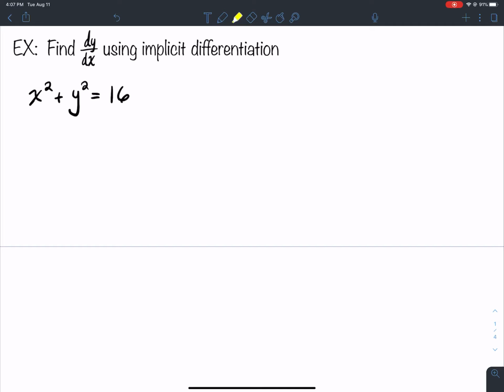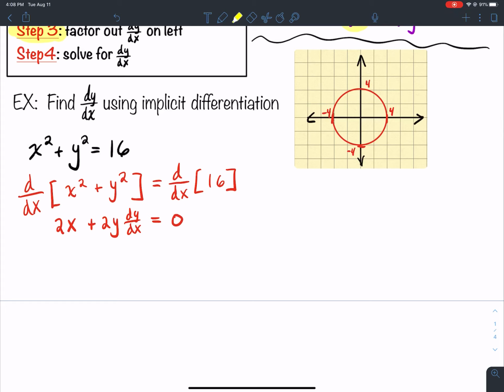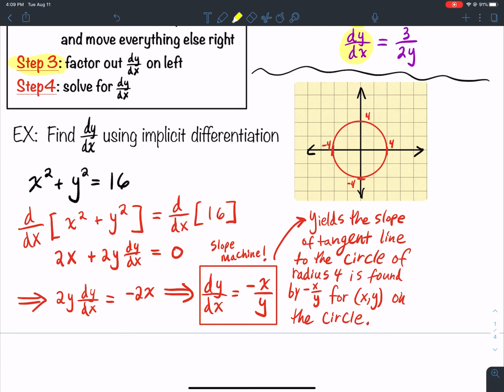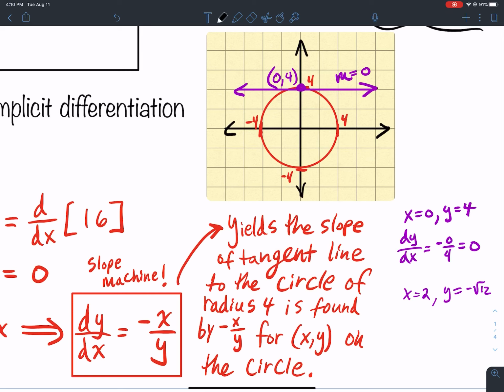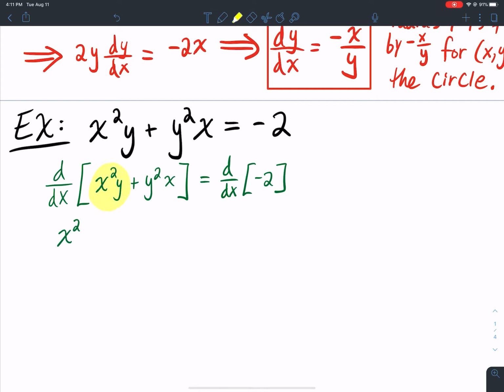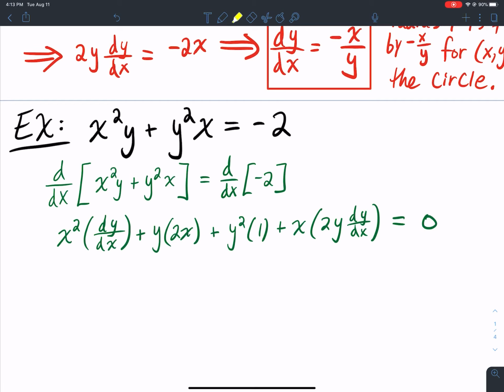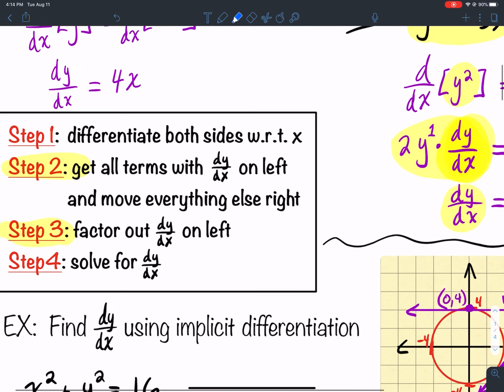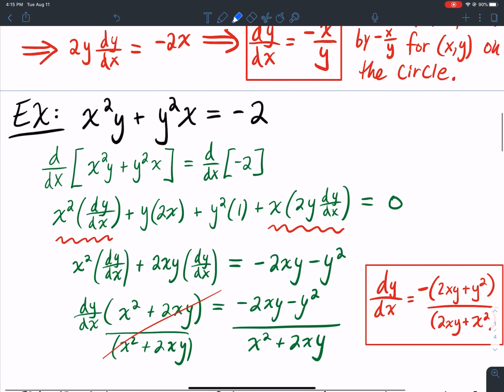2.6.2 Finding dy/dx Using Implicit Differentiation (Step By Step)